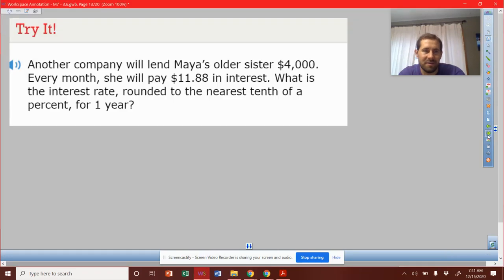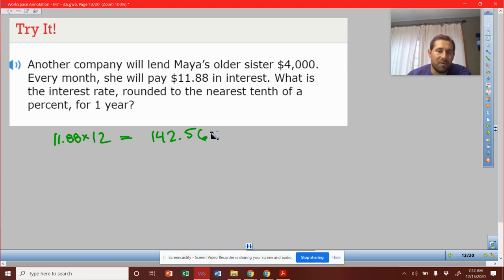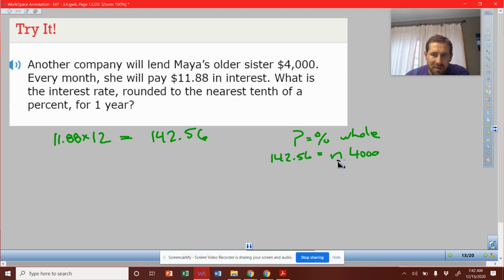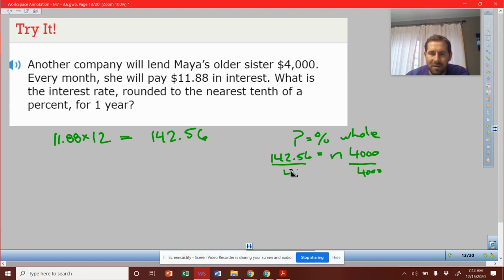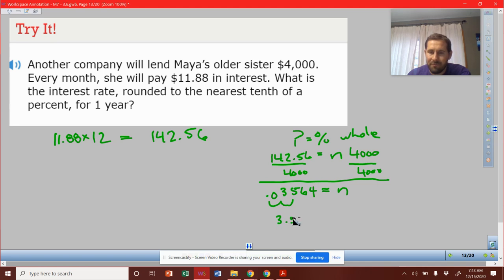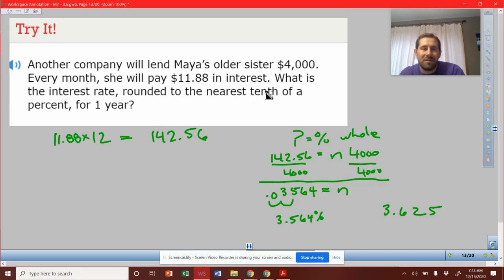M7: 3.6 (Try-it #2)